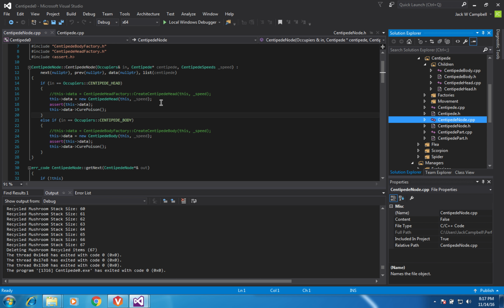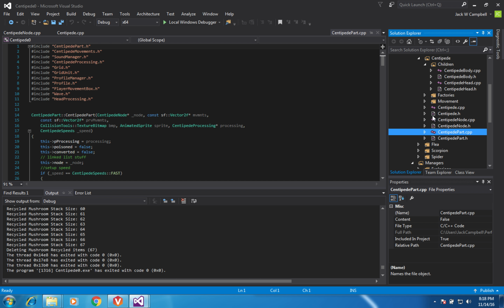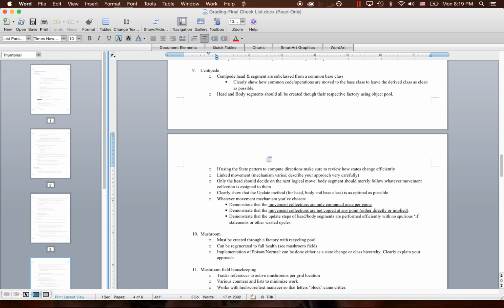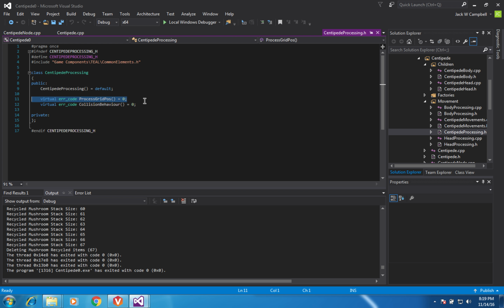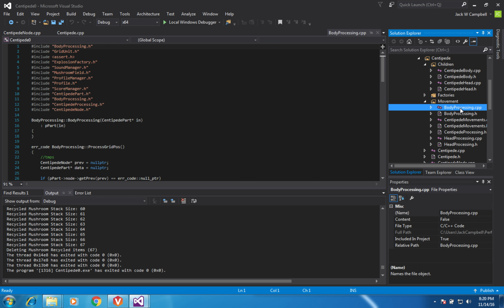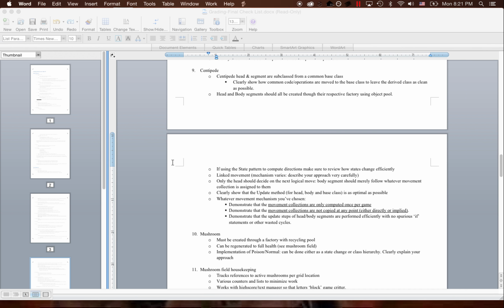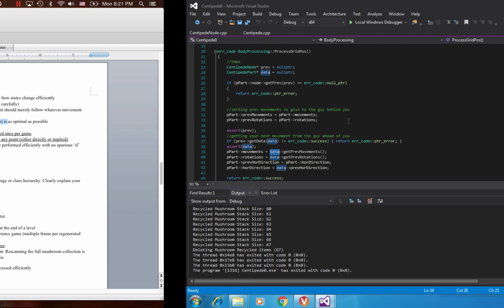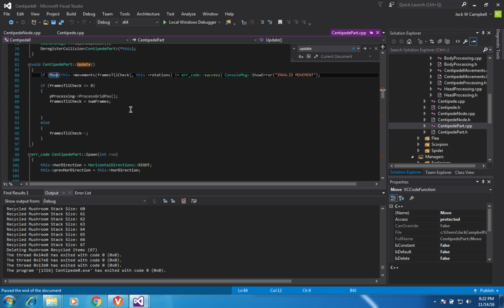Centipede - Jack Campbell Centipede Final Video